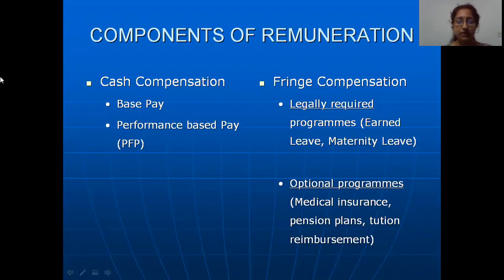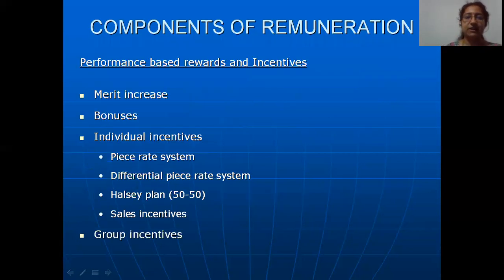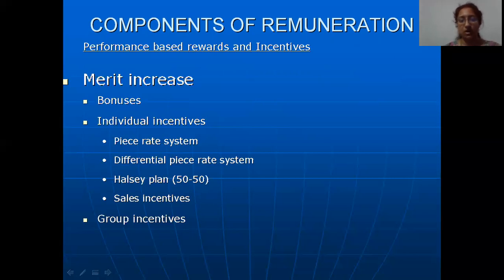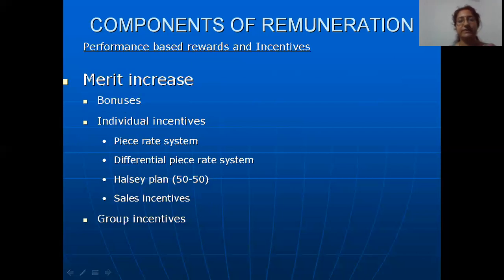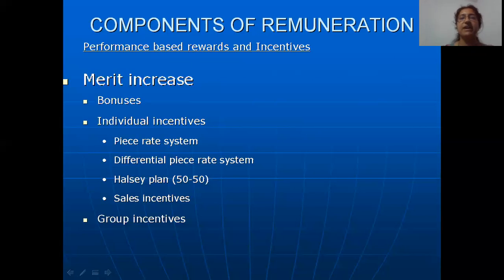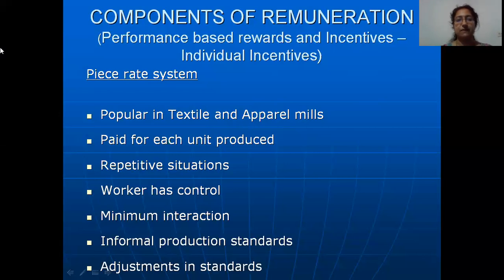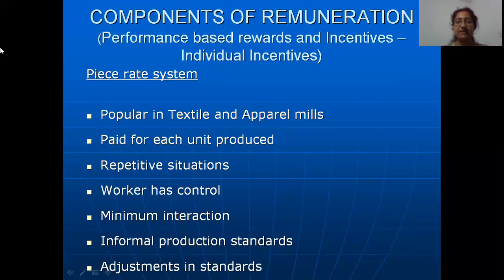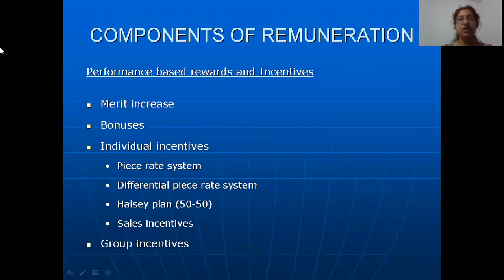Module 4 part 1 components of compensation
components of compensation